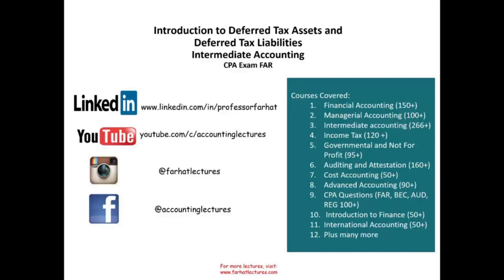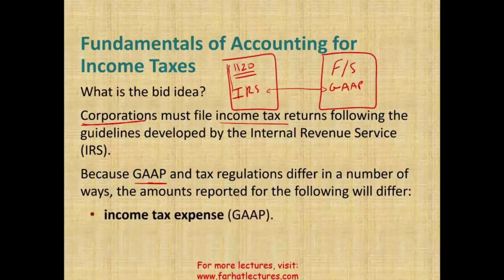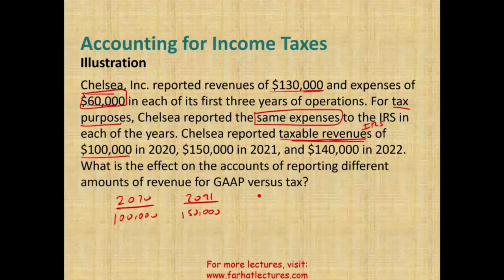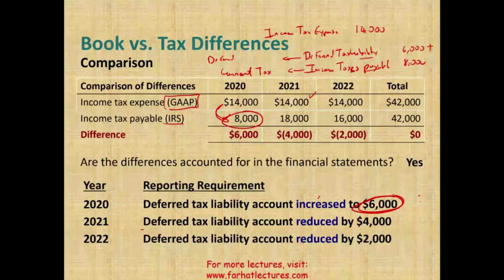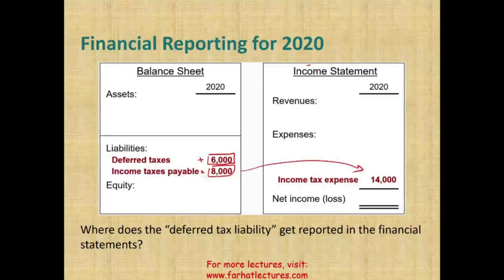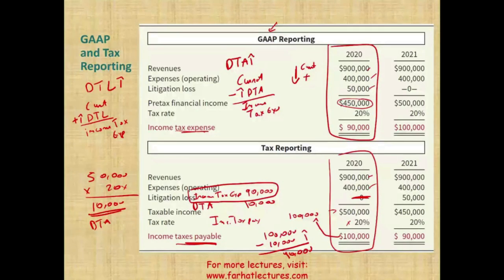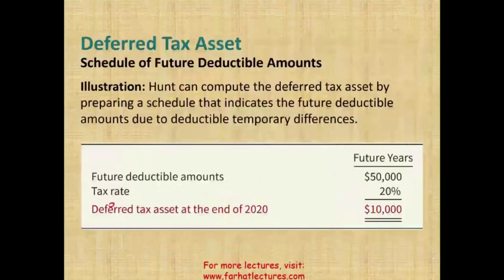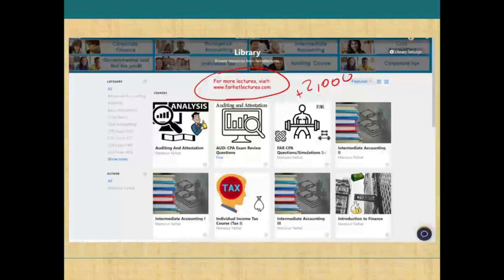Deferred Tax Asset & Deferred Tax Liability | Intermediate Accounting CPA Exam FAR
In this session, I explain deferred tax asset and liability.  A deferred tax asset is an item on the balance sheet that results from overpayment or advance payment of taxes. Deferred tax asset is the opposite of a deferred tax liability, which represents income taxes owed.  Deferred tax asset and liability is covered on the CPA exam. Farhat Lectures can teach you deferred tax asset and liability.

This is an introduction to deferred tax assets and deferred tax liabilities.